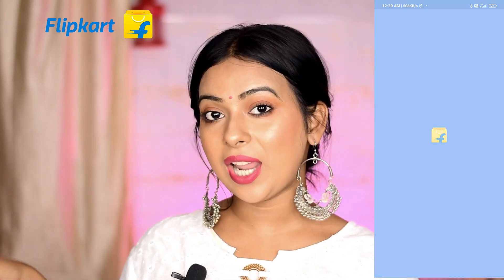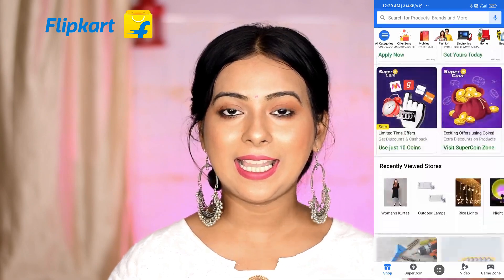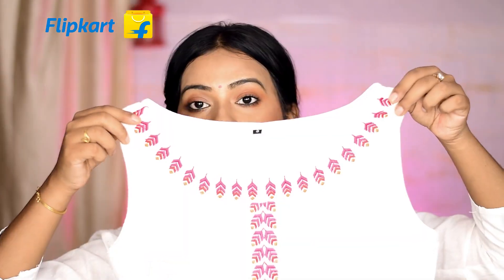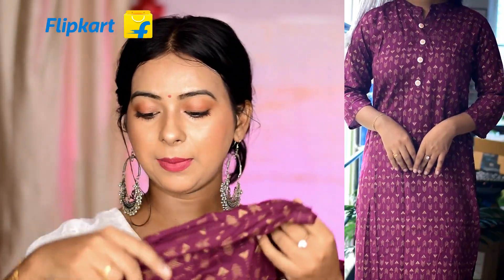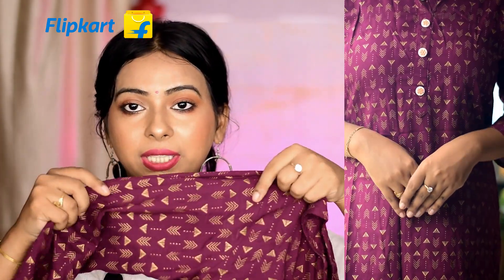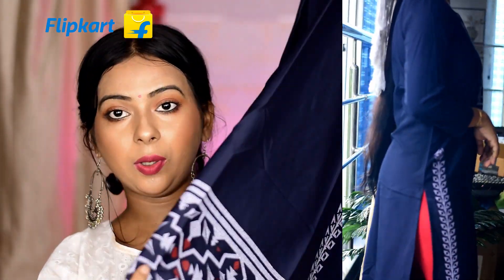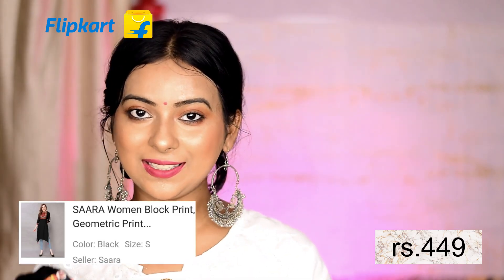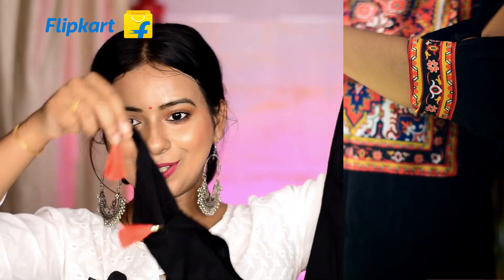FLIPKART TRENDING KURTI HAUL / UNDER ₹399 / Worth It?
RUBELLITE  Women solid kurta - Rs 319/-

Women Printed straight kurta Rs 399/-

Women printed straight kurta
Rs 316/-

Women block print kurta Rs 399/-